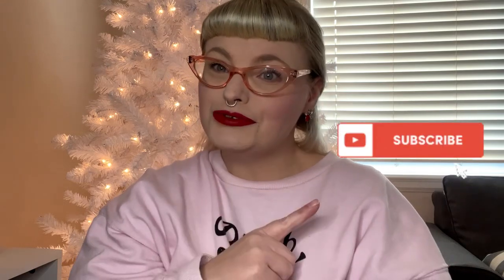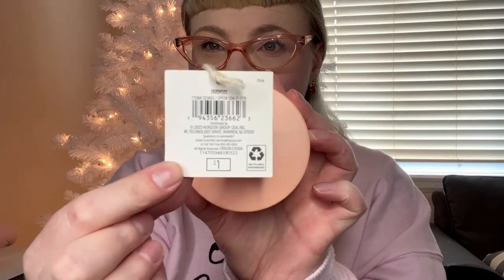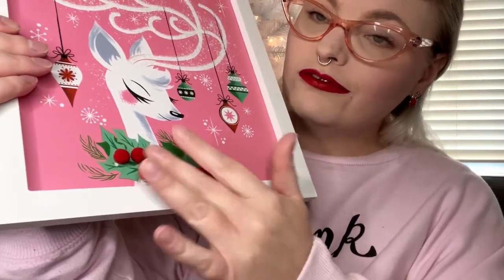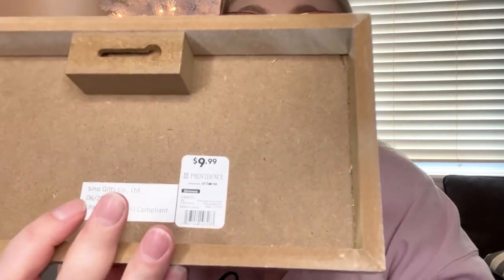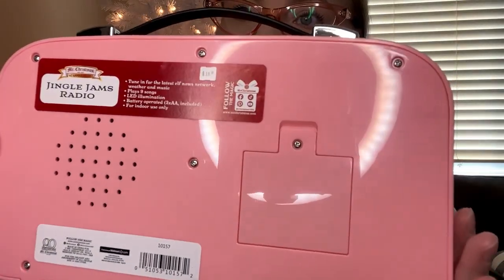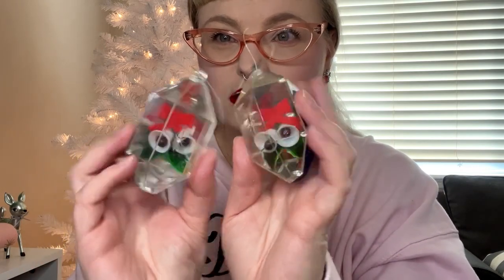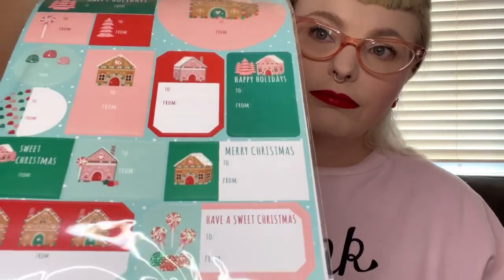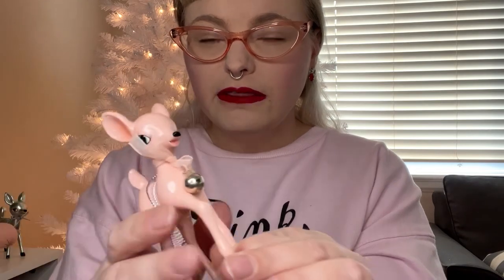Kitschmas Haul 2023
Kitschmas finds!

♡ Pink mini deer (Target)

♡ Flamingo camper ornament (Target)

♡ Mint deer with silver spots (Target)

♡ Retro deer wall art (Target)

♡ Mint musical jukebox (Walmart):

♡ Pink musical radio (Walmart):

♡ POSHMARK @msarsenic